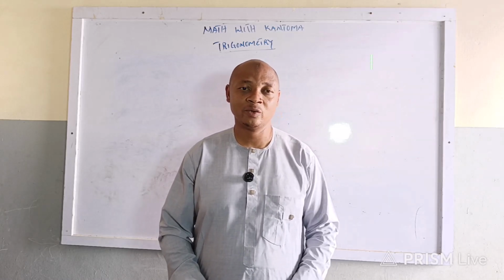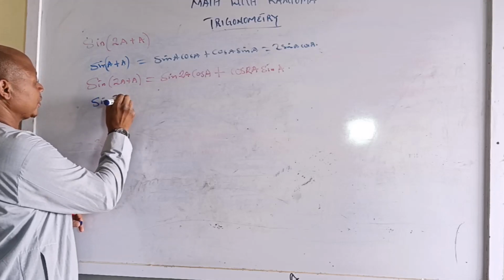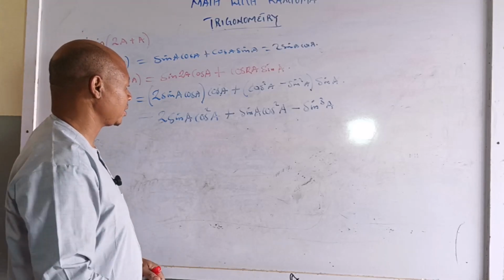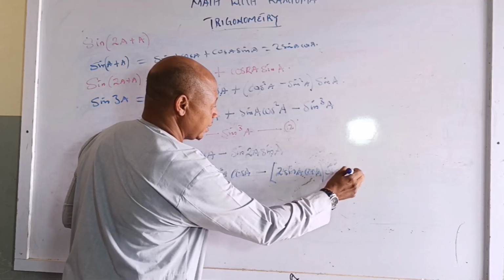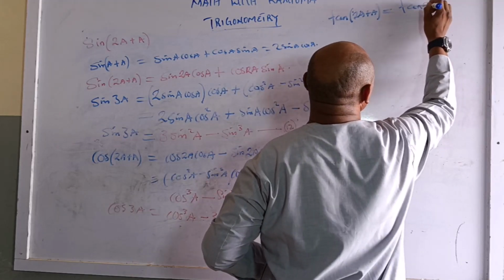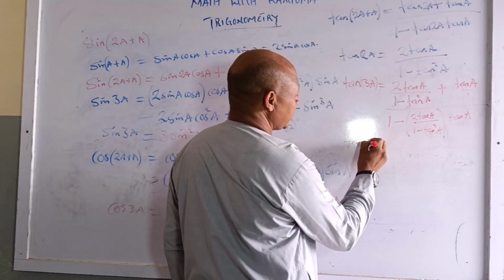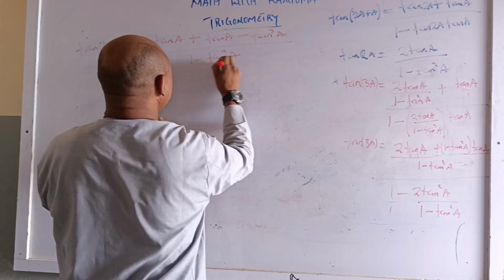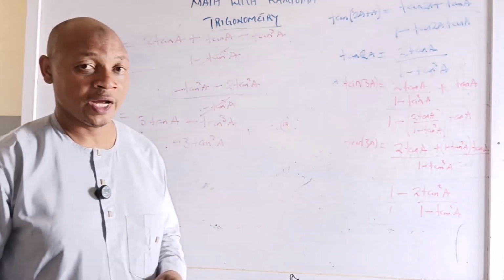The triple Angle formula (Trigonometry 2)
derivation of the triple angle formula in Trigonometry